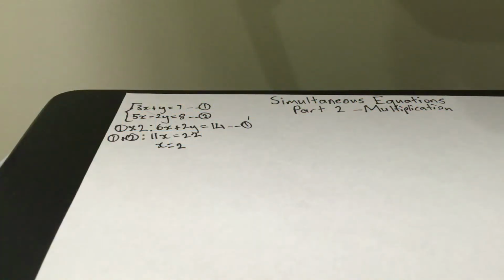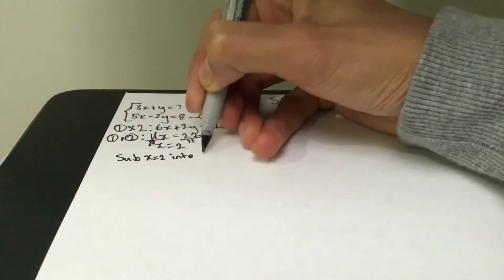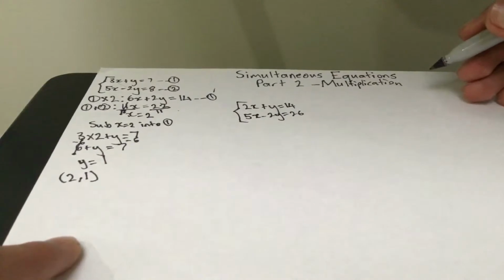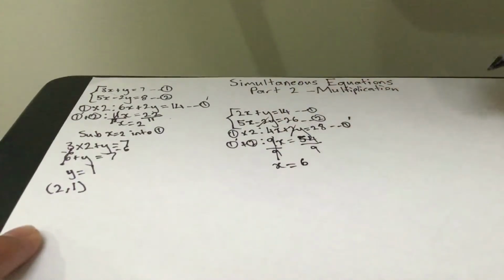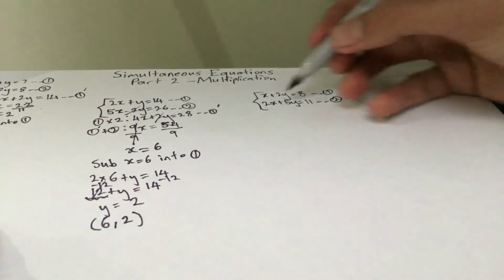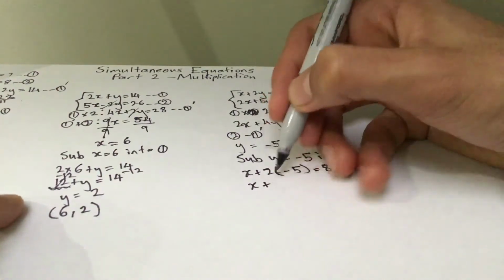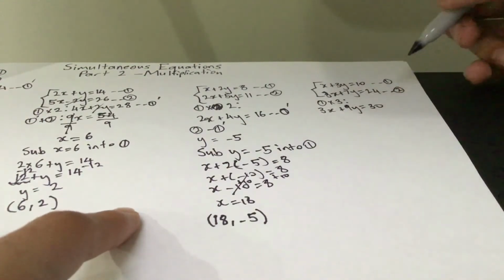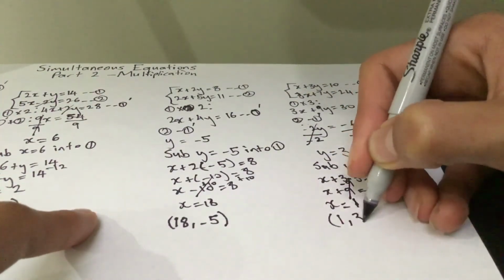Simultaneous Equations with substitution Part 2